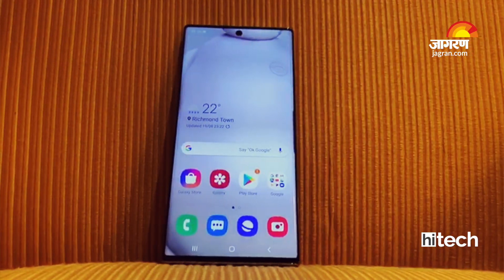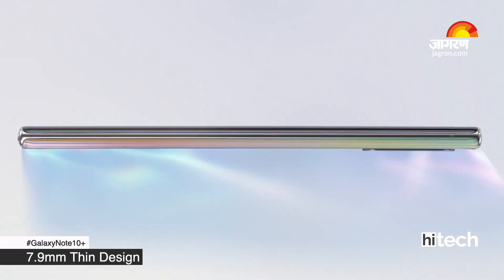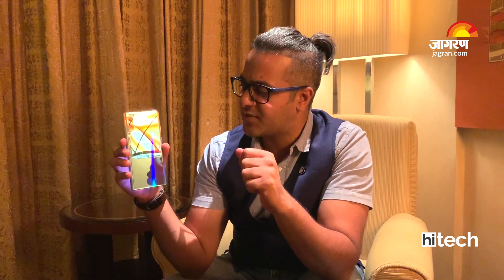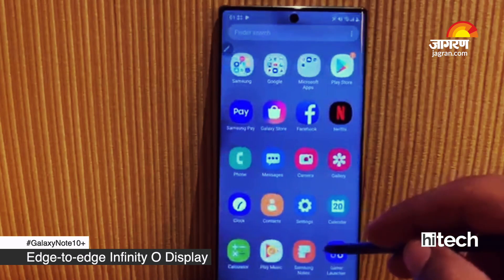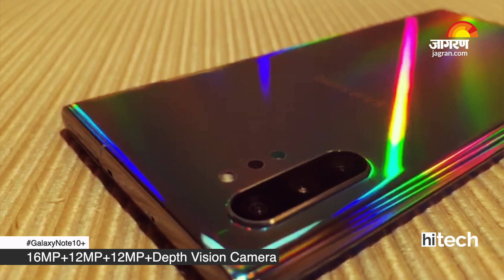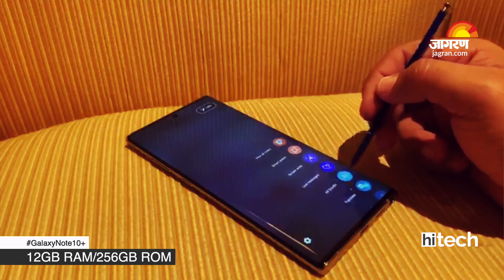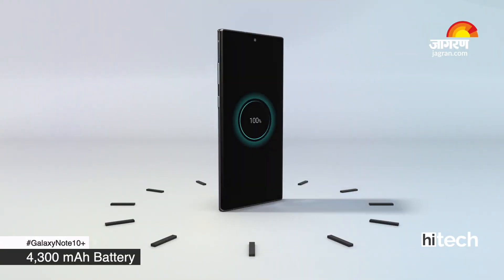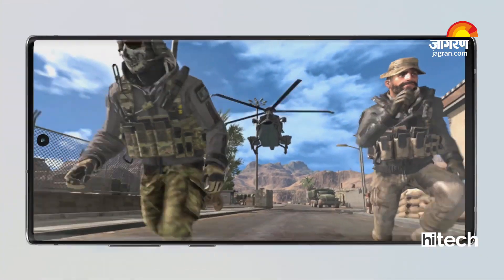Samsung Galaxy Note 10 Plus Hands-On Review Hindi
Samsung has finally launched there new Note series in India. Meet the Note 10 and 10+. We have the Note 10+ with us for a quick hands-on where we tell you what it has to offer. However we will be getting you. The full review soon on Jagran HiTech of the Samsung Galaxy Note 10+.